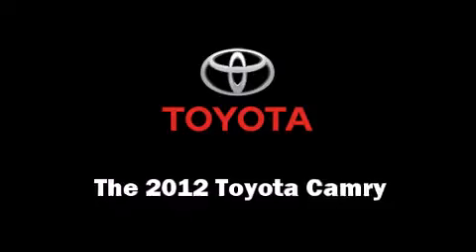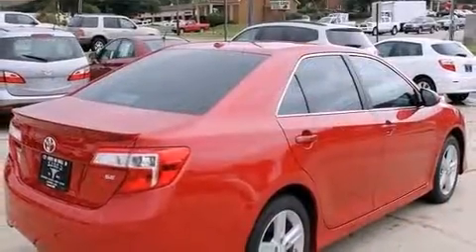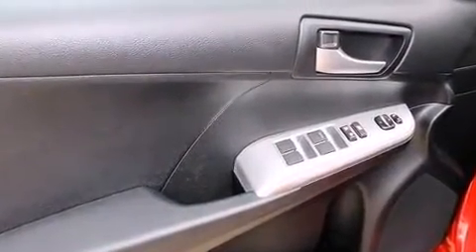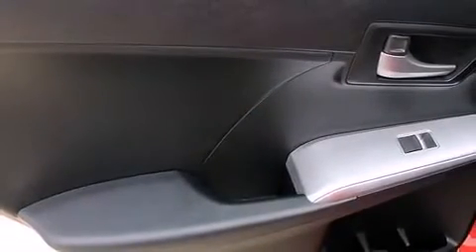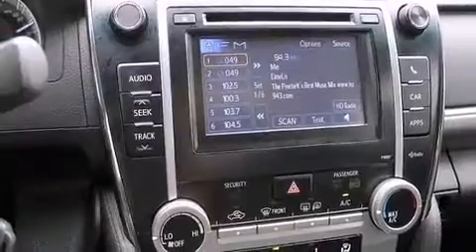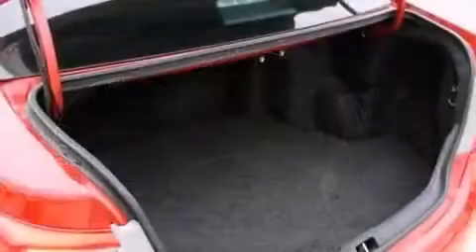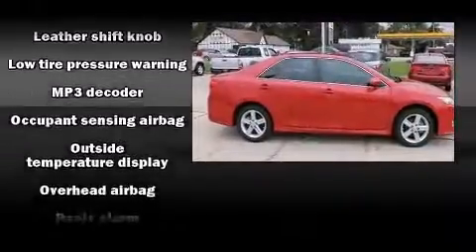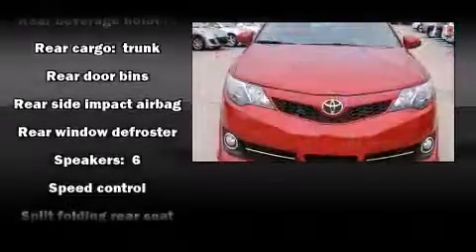2012 Toyota Camry SE in Laurel, MS 39440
Kim's Toyota
1030 Highway 15 North
in Laurel, MS 39440

Come test drive this 2012 Toyota Camry. With less than 20,000 miles on the odometer, this 4 door sedan prioritizes comfort, safety and convenience. Under the hood you'll find a 4 cylinder engine with more than 170 horsepower, providing a smooth and predictable driving experience. Toyota prioritized comfort and style by including: delay-off headlights, a tachometer, air conditioning, power door mirrors and heated door mirrors, power windows, cruise control, and remote keyless entry. Premium sound drives 6 speakers, providing you and your passengers a sensational audio experience. Toyota ensures the safety and security of its passengers with equipment such as: head curtain airbags, front and rear SIDE impact airbags, traction control, brake assist, a panic alarm, and 4 wheel disc brakes with ABS. Electronic stability control ensures solid grip atop the road surface, no matter how challenging the driving conditions. It also arrives with a Carfax history report, providing you peace of mind with detailed information. We have the vehicle you've been searching for at a price you can afford. Stop by our dealership or give us a call for more information.